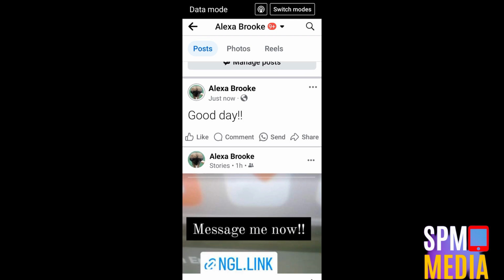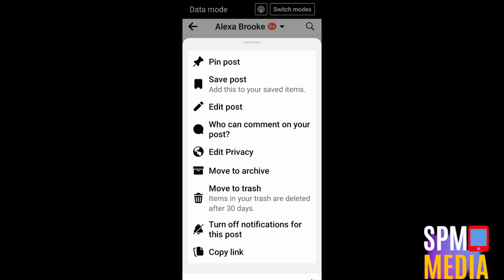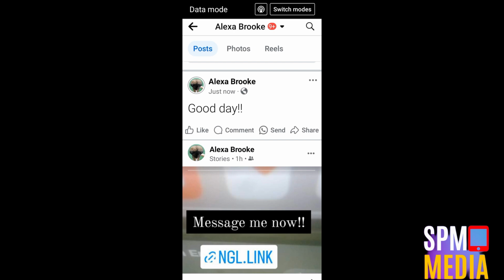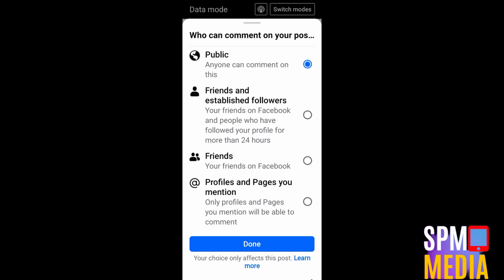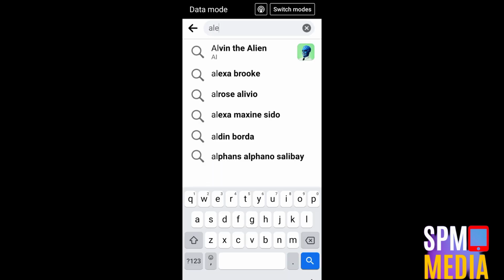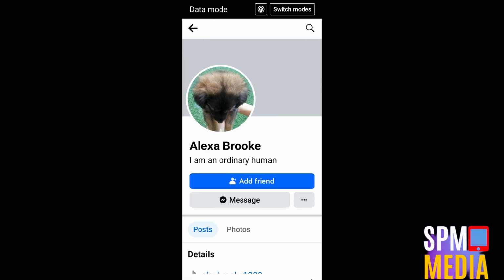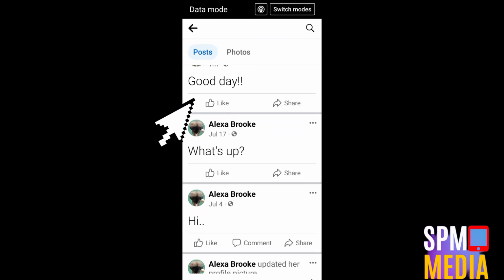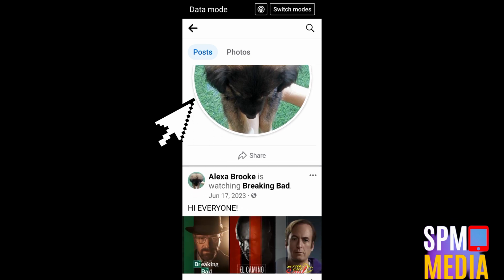How to Turn off Comments on Facebook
In this video, we'll show you how to turn off comments on your Facebook posts in 2024. Follow our step-by-step guide to easily disable comments and control the interaction on your posts.